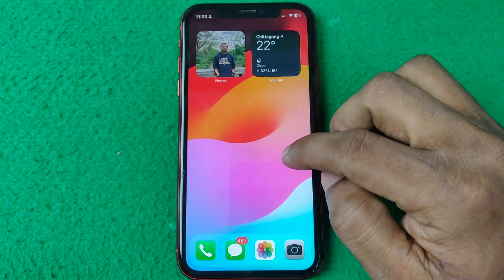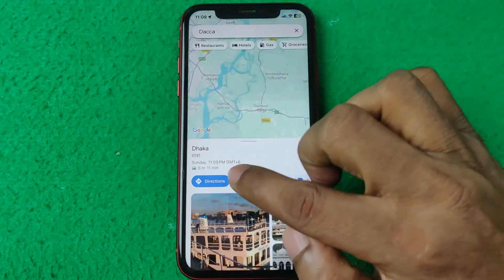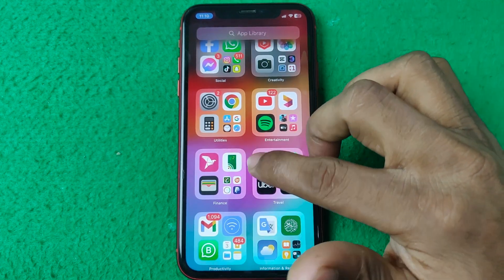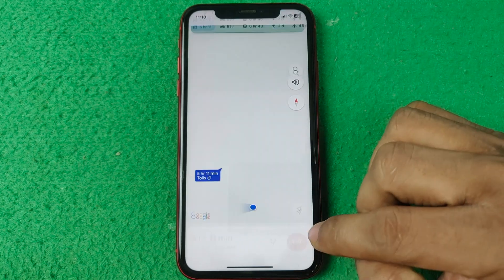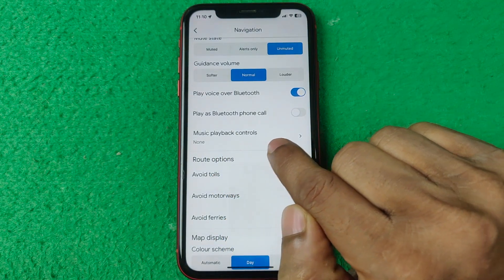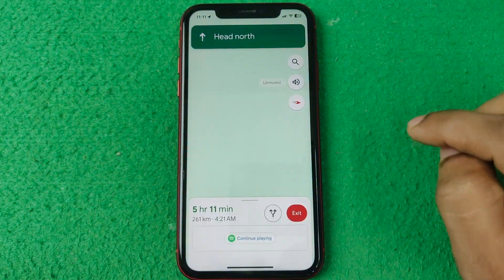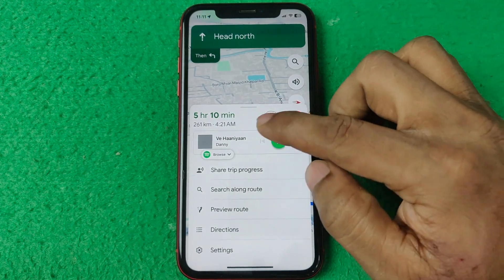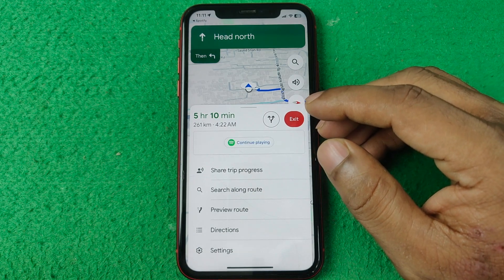How to Add Spotify to Google Maps | Full Guide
In this video i show you how to add Spotify to Google Maps